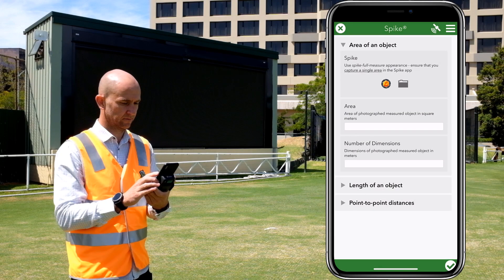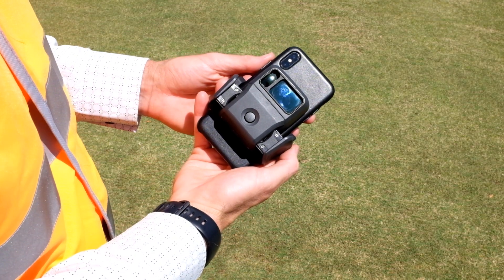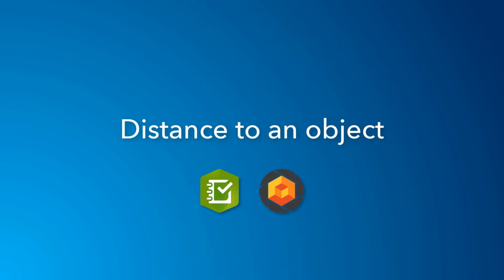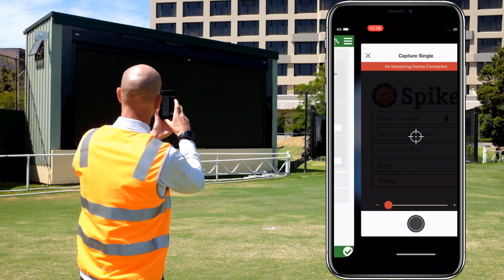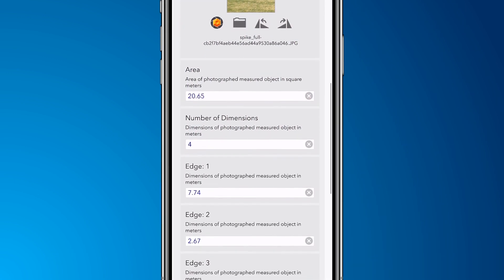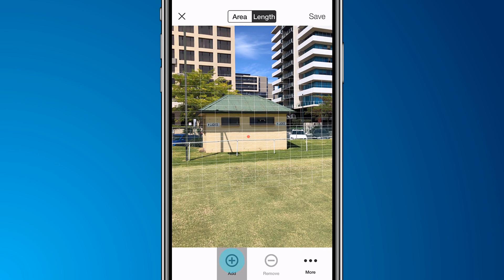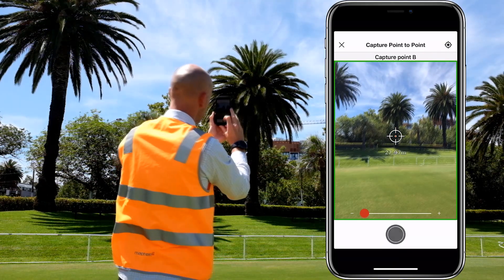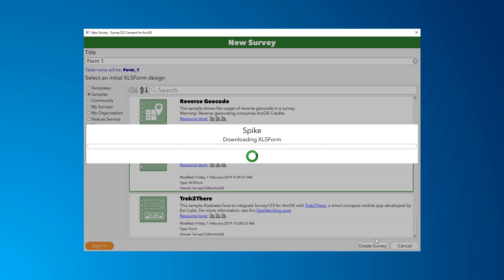ArcGIS Survey123: Laser Measurements with Spike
This video shows how to use a Spike laser measurement device with the Survey123 field app.